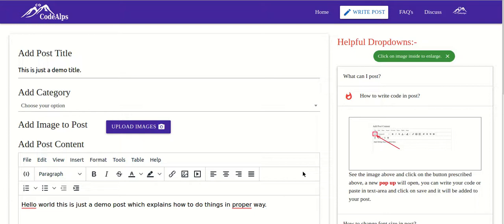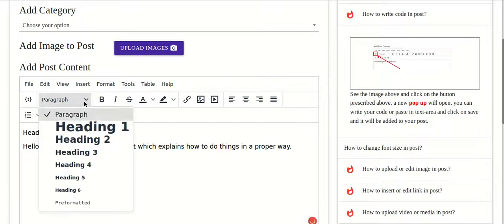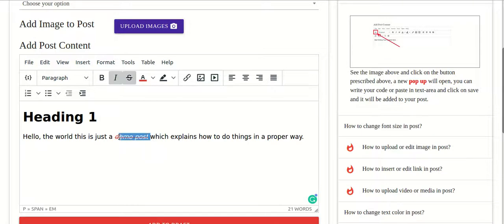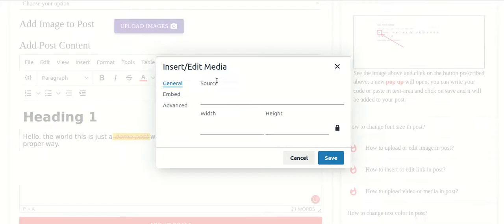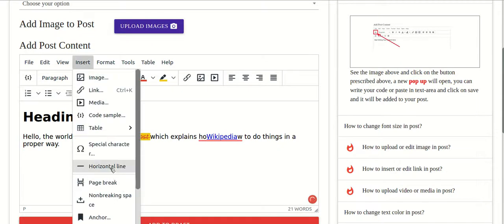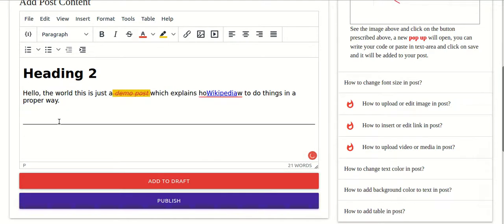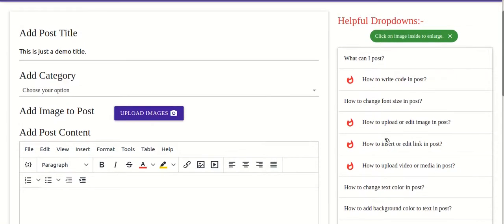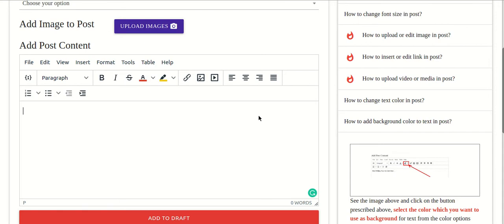How to use TinyMCE editor | Styling content using TinyMCE editor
Hello everyone in this video we will see how to use TinyMCE editor to style different components, texts, add tables and list and see the source code, preview and other advanced feature of TinyMCE.

Visit CodeAlps.com to strengthen your coding skill for free and learn programming language, data structure, algorithm, competitive programming, web development all for FREE.